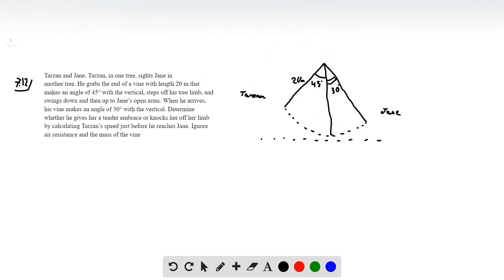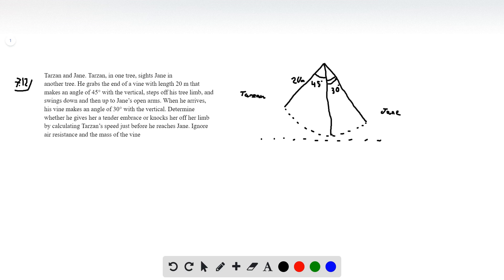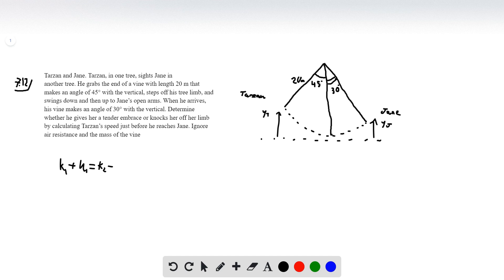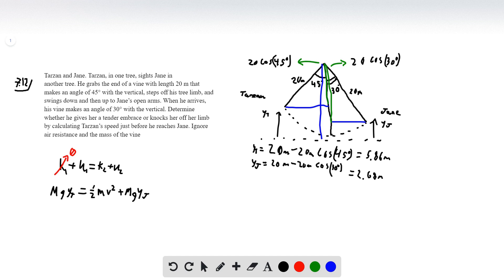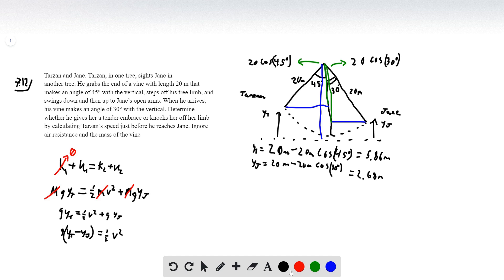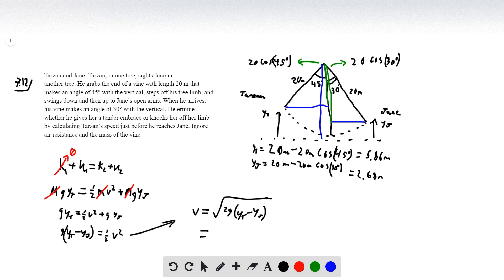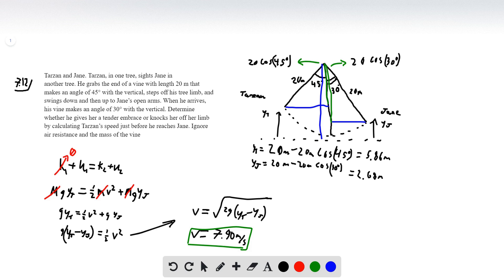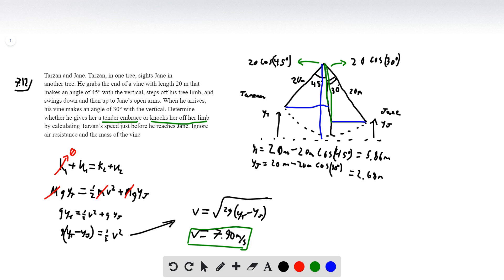Tarzan, in one tree, sights Jane in another tree He grabs the end of a vine with length 20 m that m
Tarzan, in one tree, sights Jane in another tree. He grabs the end of a vine with length 20 m that makes an angle of 45 with the vertical, steps off his tree limb, and swings down and then up to Jane's open arms. When he arrives, his vine makes an angle of 30 with the vertical. Determine whether he gives her a tender embrace or knocks her off her limb by calculating Tarzan's speed just before he reaches Jane. Ignore air resistance and the mass of the vine.